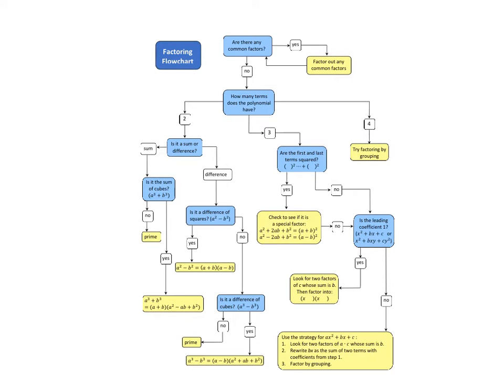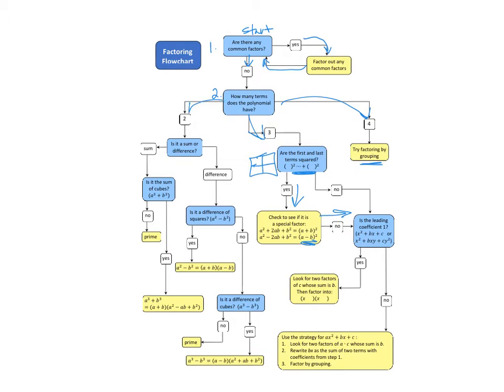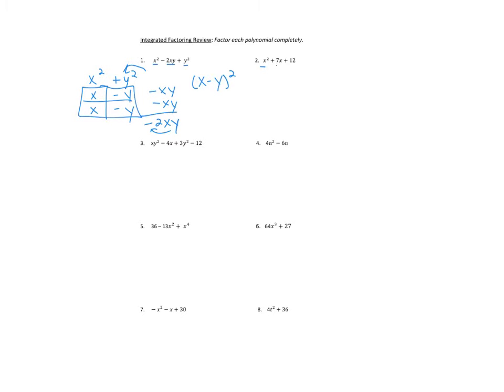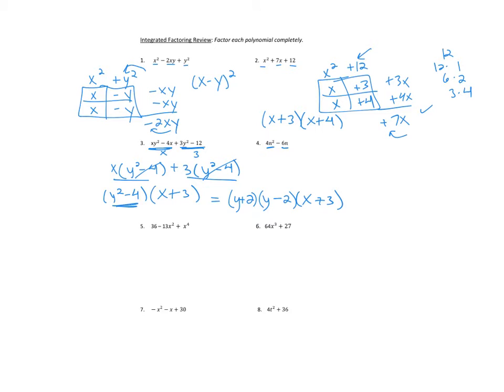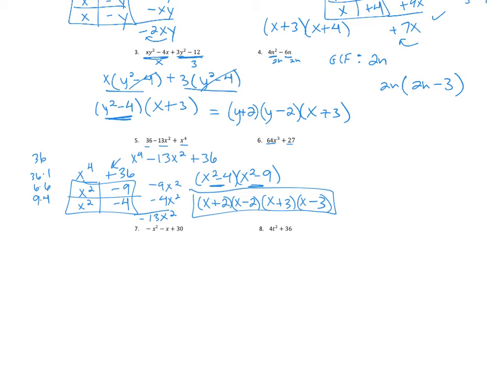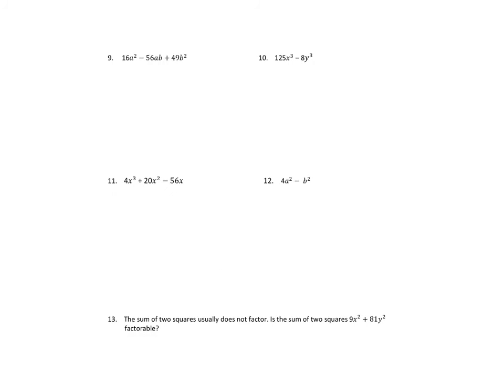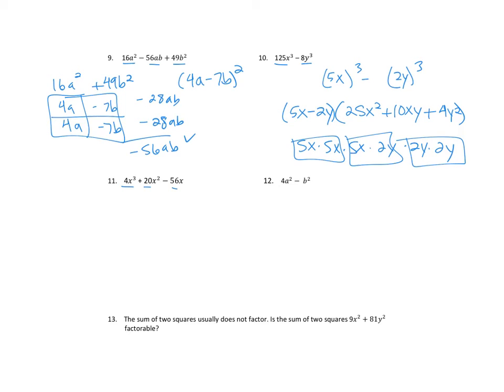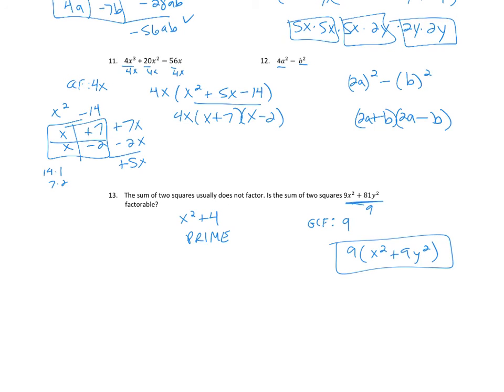Integrated Factoring Review